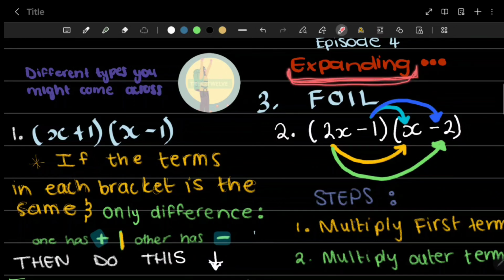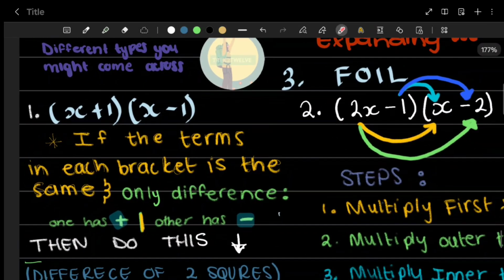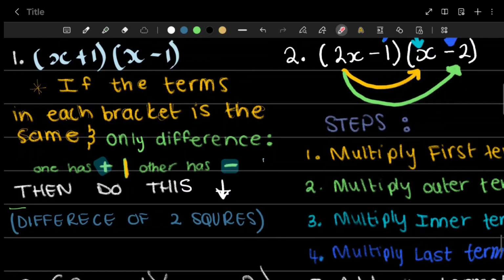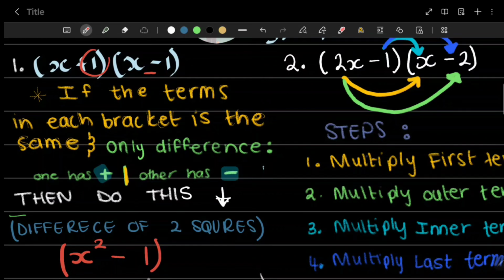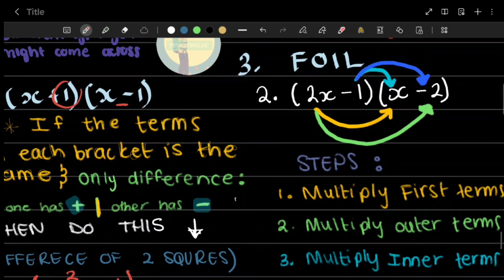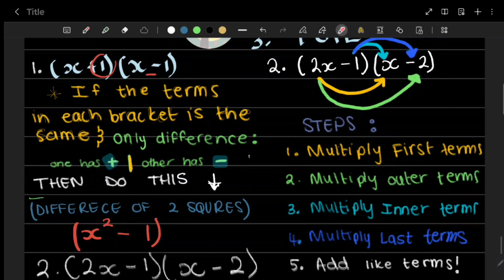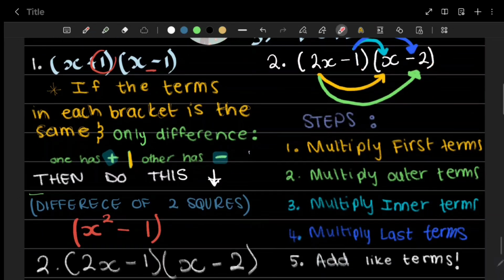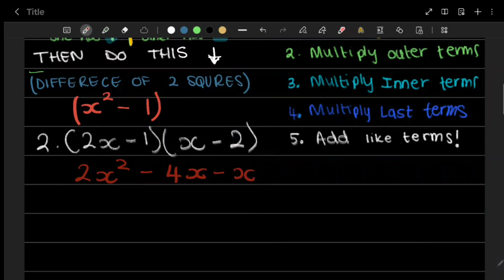Episode 4: Expanding Expressions | FOIL (Grade 9–12)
In Episode 4 of the Algebra Series, we focus on expanding expressions using the FOIL method.
FOIL stands for First, Outer, Inner, Last — a simple and effective method used to multiply two binomials.

In this lesson, you’ll learn:

What the FOIL method is

How and when to use FOIL correctly

Step-by-step examples explained clearly

How FOIL fits into exam-level algebra questions

This series is completely free, made to help Grade 9–12 learners understand algebra with confidence and clarity — no shortcuts, just proper understanding.

Let’s build strong algebra foundations together 💪📘